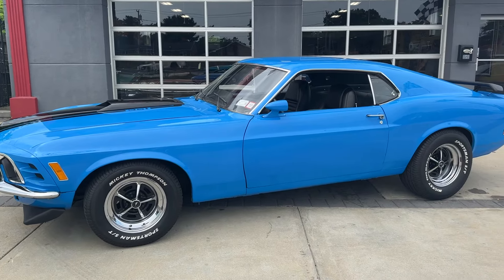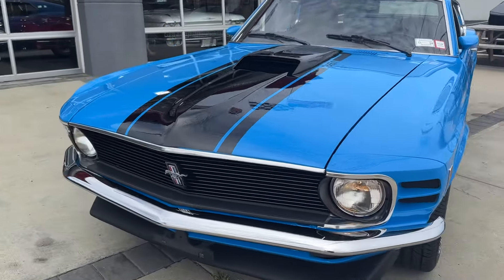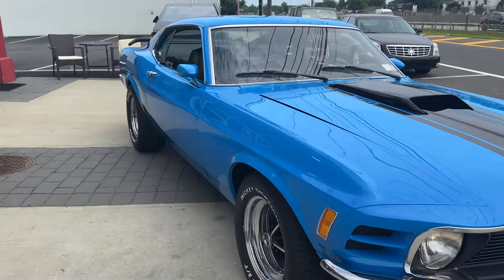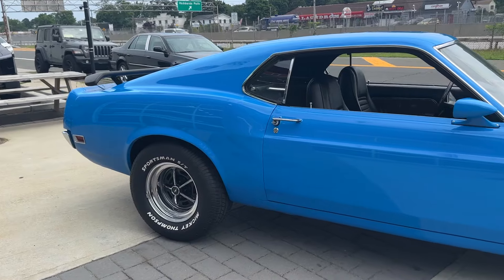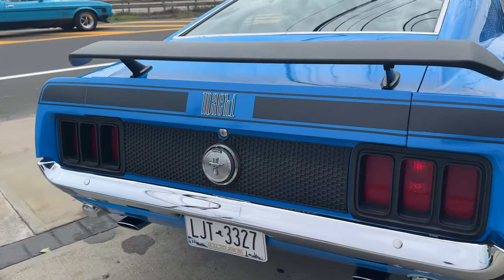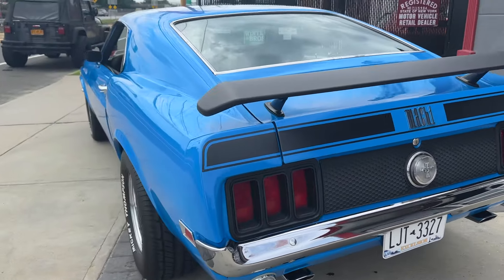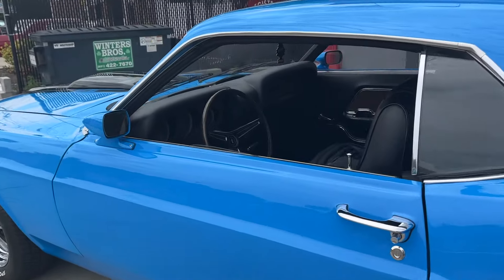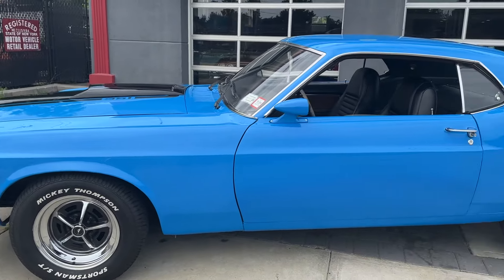1970 Ford Mustang Mach 1 Real M Code 351 C